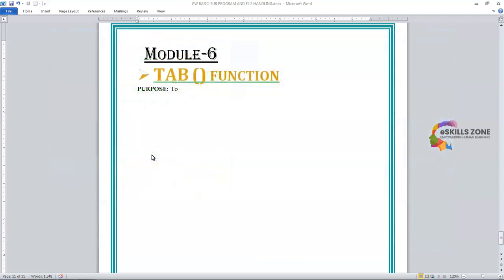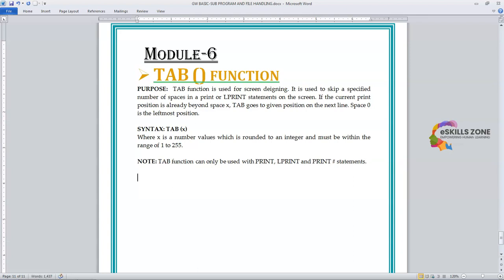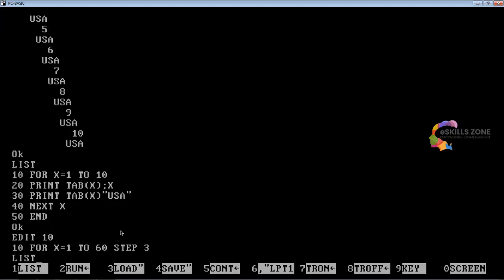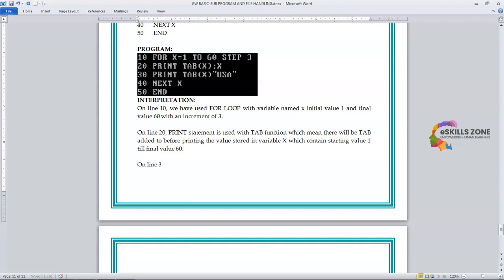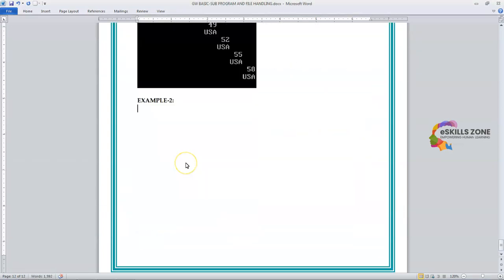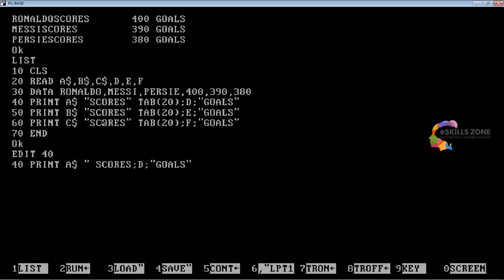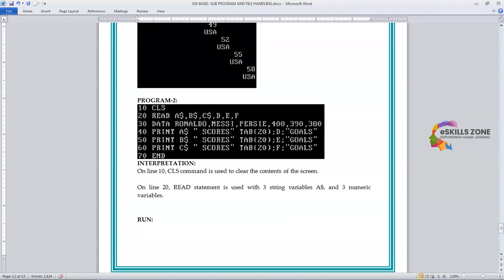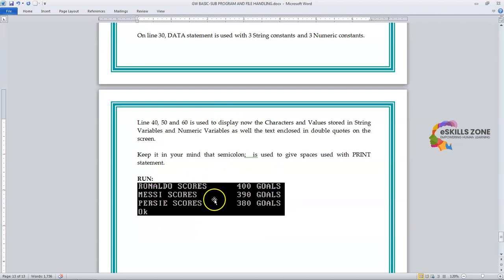GW BASIC Lecture 6 TAB FUNCTIONS PROGRAMS # 1 & 2